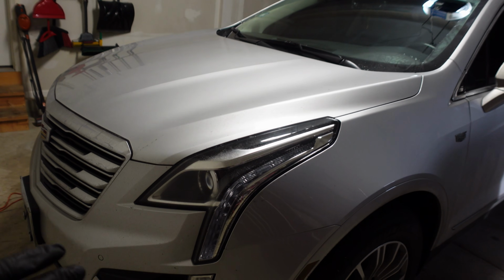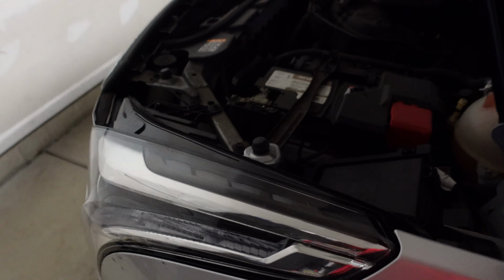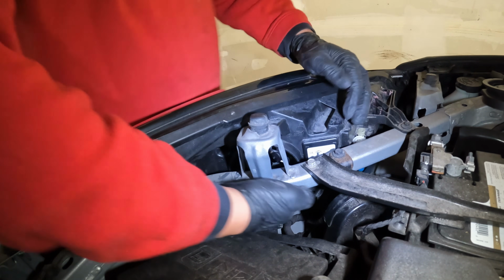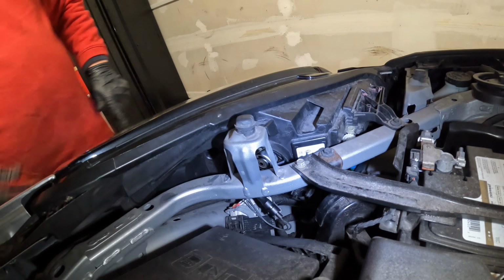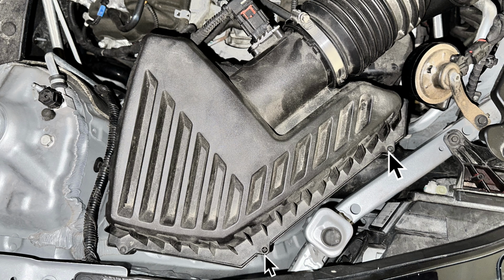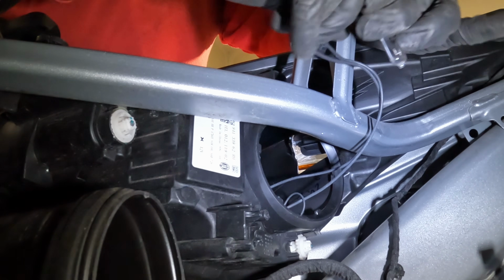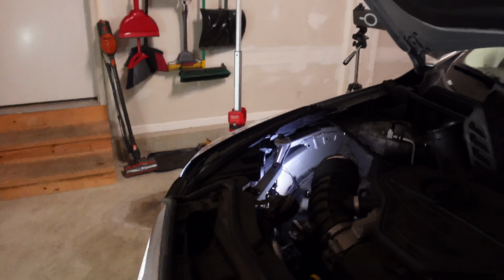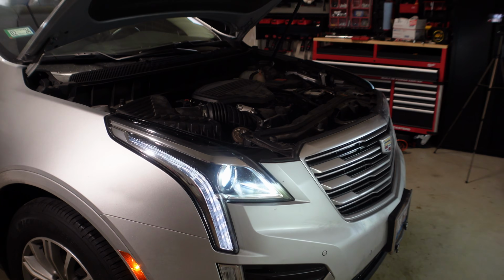Cadillac XT5 Headlight bulb Replacement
My dad needed better lightning at night on his XT5 so we decided to upgrade his lights to LEDS

00:00 - Start
00:06 - intro
03:03 - overview/tools needed
03:41 - LEFT SIDE BULB
05:49 - POSITIONING LIGHT BEAM
07:22 - AIR BOX REMOVAL
09:03 - RIGHT SIDE BULB
13:09 - ENDING
13:41 - BEFORE ANDN AFTER

RECORDING AND EDITING EQUIPMENT USED :

SONY AX33

GO PRO HERO 8

DJI OSMO POSCKET

IPAD PRO

SONY ZV-1